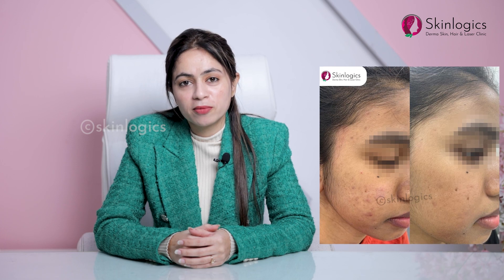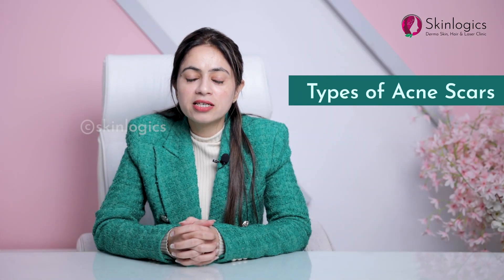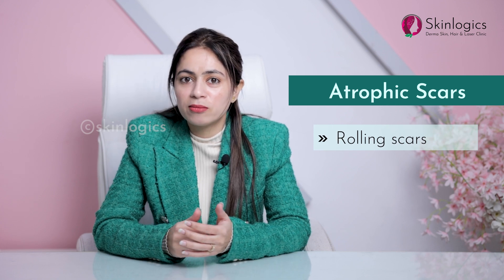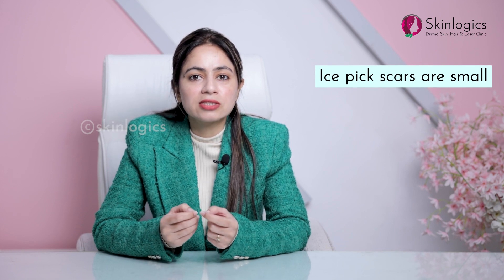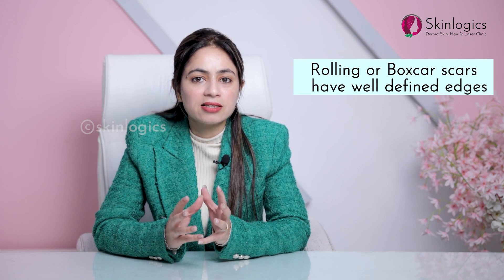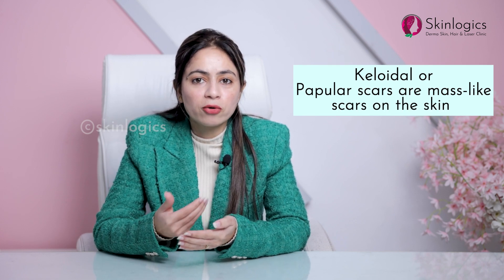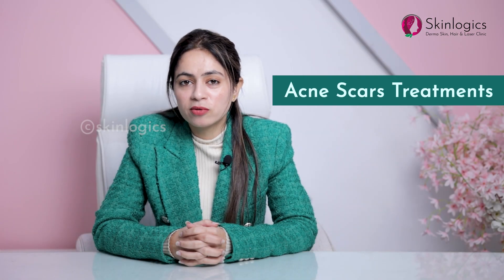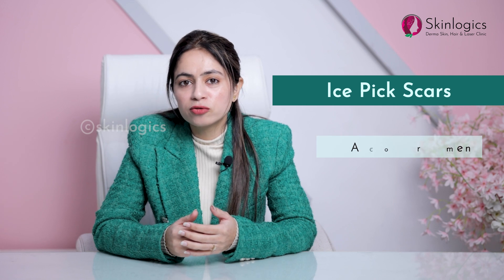Everything you need to know about Acne Scars | Types, Causes & Treatment | Skinlogics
Acne is a skin condition caused when the pores get clogged by excess sebum production. When left untreated, scarring occurs. In this video, Noida based dermatologist Dr. Vandana Malik speaks about acne scars - its different types and the treatments that one can opt for.

In a nutshell, acne scars are classified into atrophic and hypertrophic types. These are further divided into different types based on their size and appearance. There are multiple treatment options for acne scars, each tailored to a particular type. Dr. Vandana speaks about them in detail. Skinlogics is one of the best skin treatment clinics in Noida.

00:00 Introduction
00:14 Causes of Acne Scars
00:31 Types of Acne Scars
01:17 Acne Scars Treatments
02:45 CO2 laser for enlarged open pores

📍 D-82A, D-Block, Sector 26, Noida, Uttar Pradesh-201301